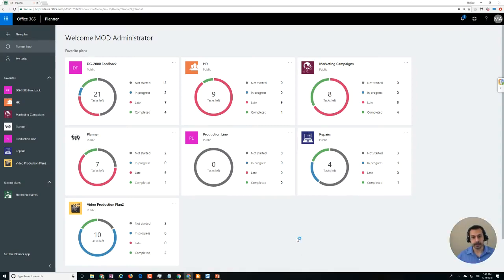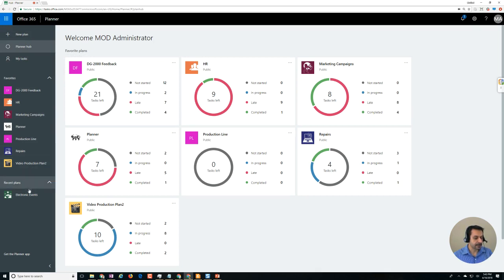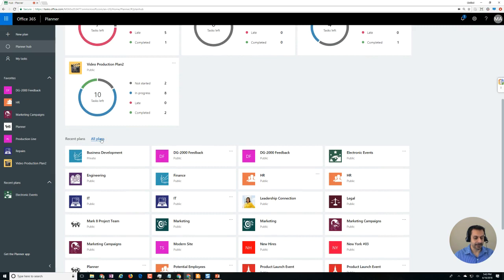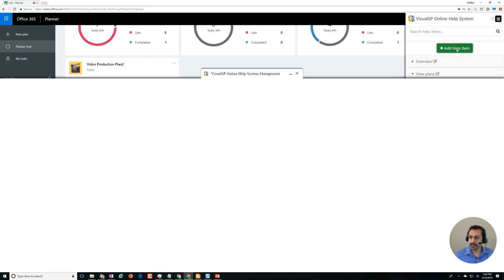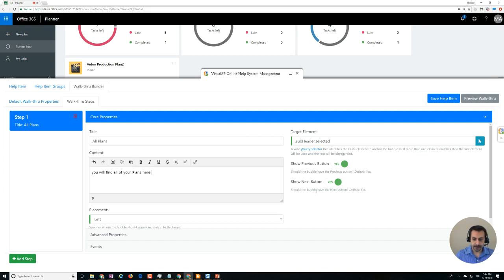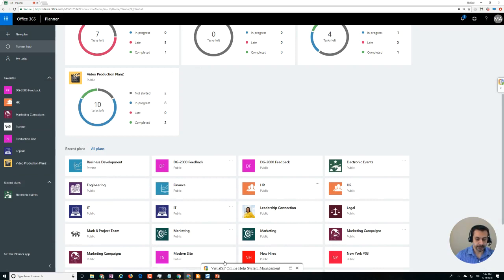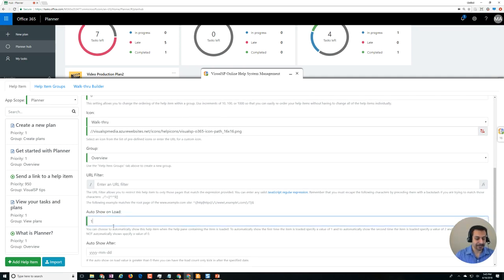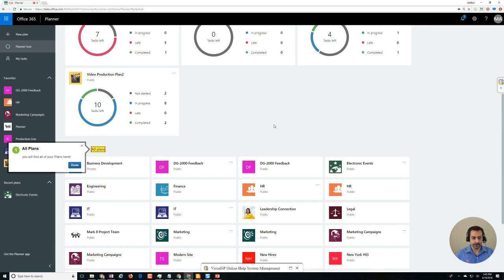How to view All Plans in Office 365 Planner - a quick Walk Thru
Shows how you can view All Plans in Office 365 Planner